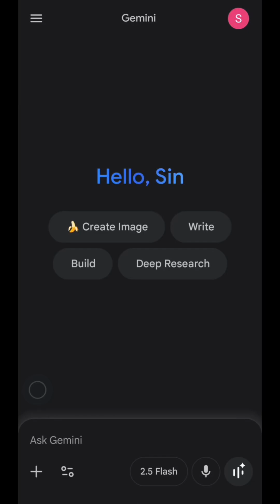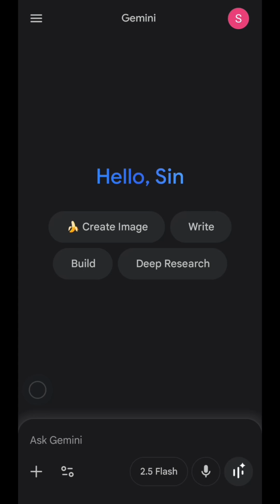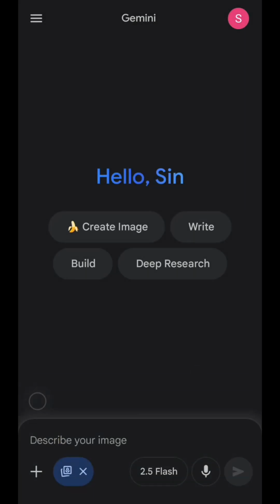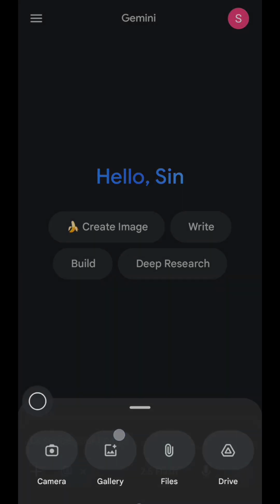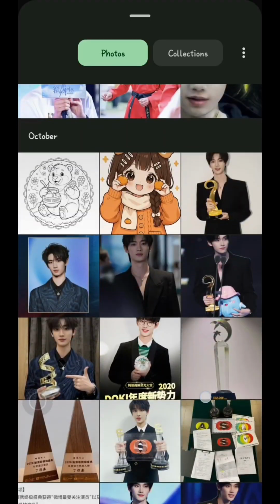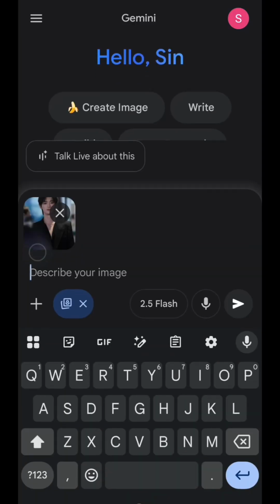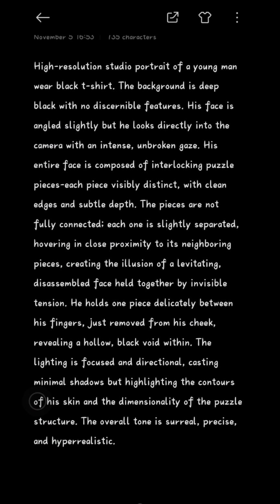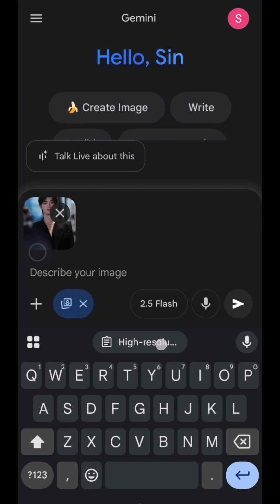Viral AI Puzzle Face Photo Generator | Step-by-Step Gemini Nano Banana Guide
Learn how to create the viral puzzle face AI photo trend using Google Gemini Nano Banana. This tutorial walks you through logging into Gemini, uploading a clear portrait photo, writing and using the right image generation prompt, and saving your hyper-realistic 3D artwork for social media.

0:00 Introduction to Puzzle Face AI Trend
0:25 Opening Google Gemini and Accessing Nano Banana
0:45 Uploading a Portrait Photo for Image Generation
1:18 Writing and Using the AI Image Prompt
2:23 Reviewing and Saving the Viral AI Photo Result